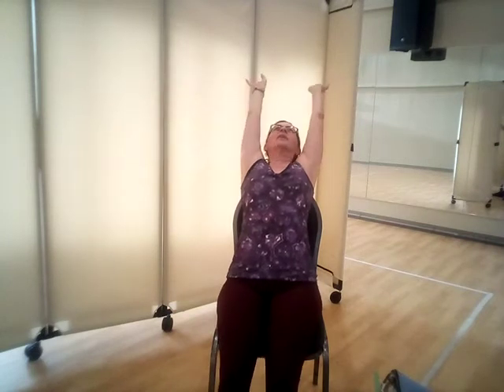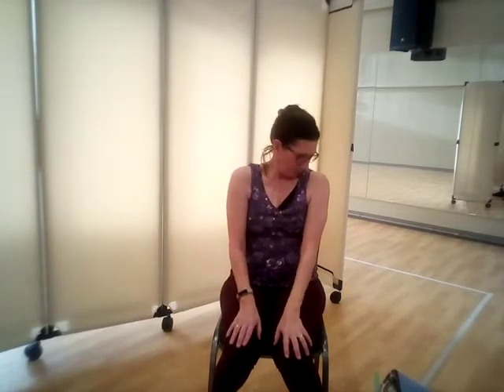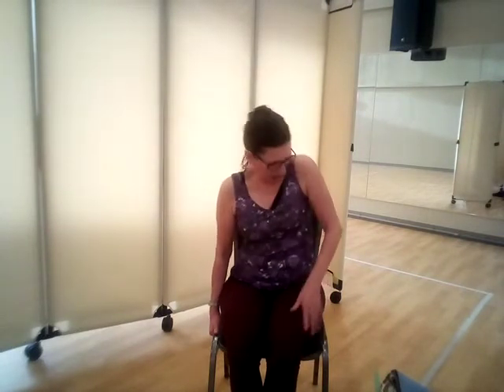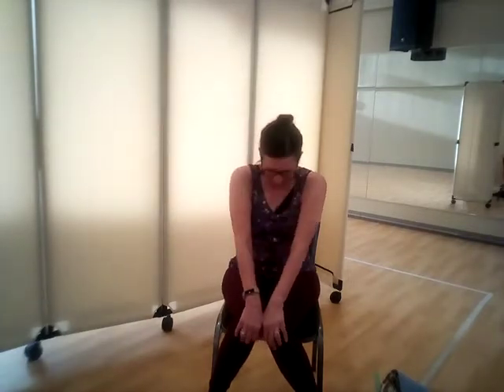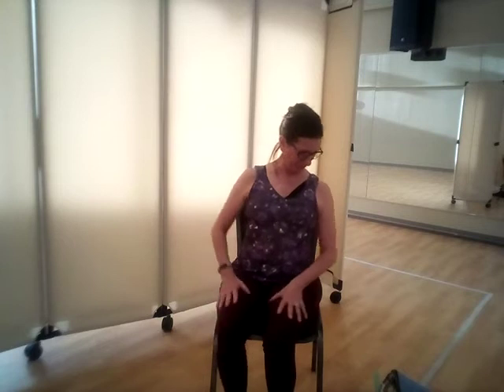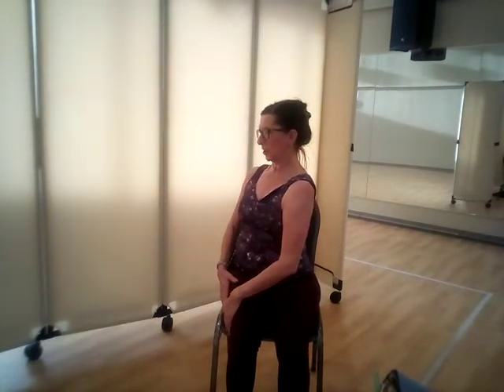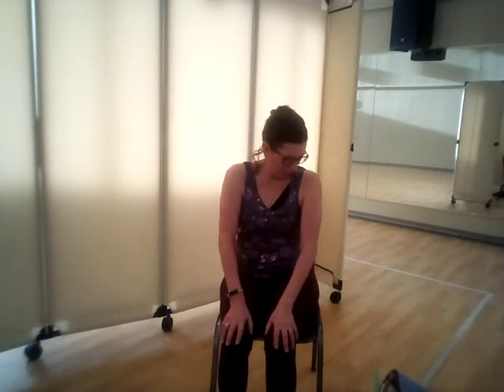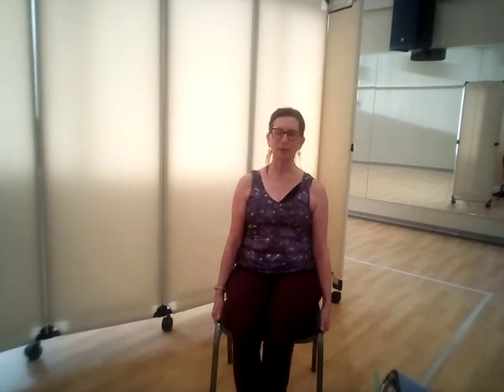Upper Body Yoga Stretch w/Joyce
gentle stretch exercise